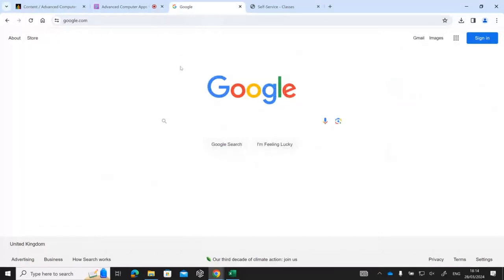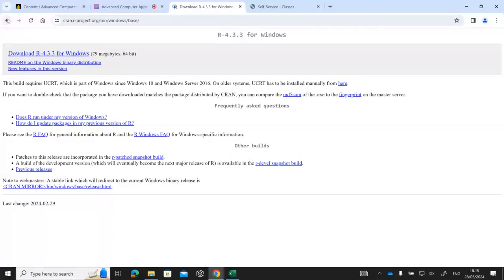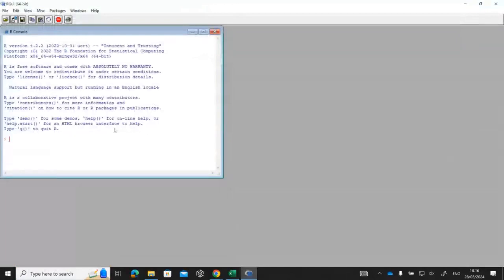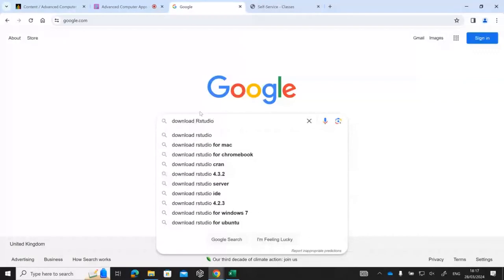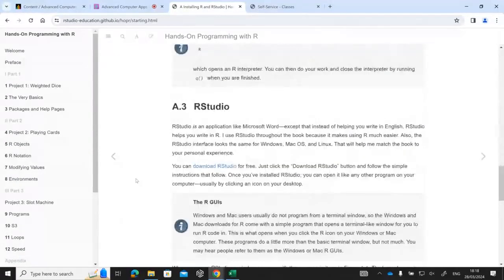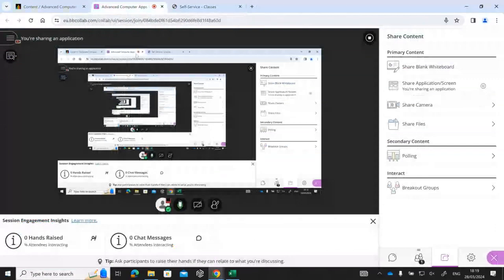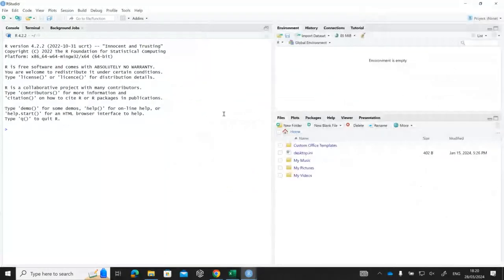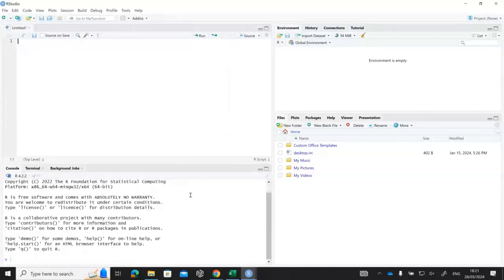R | How to install R and R Studio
In this video you will learn how to get started with R by installing R and R studio